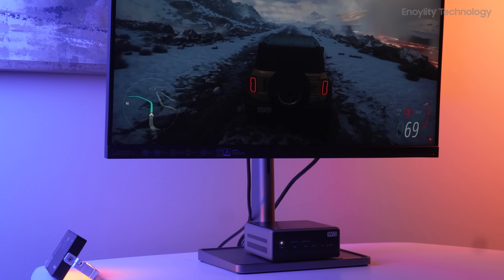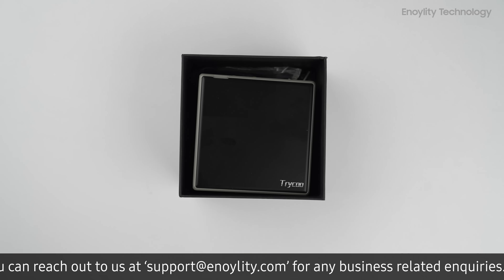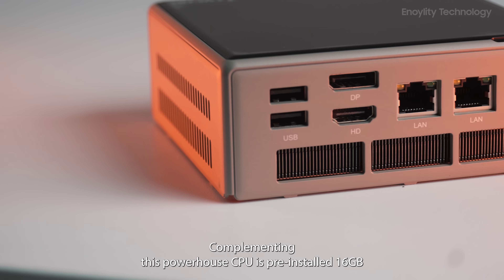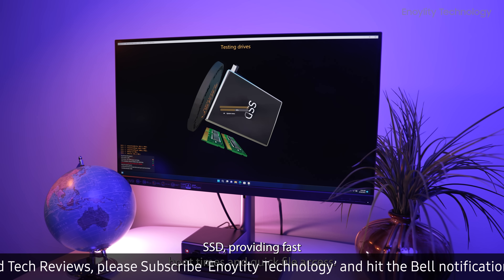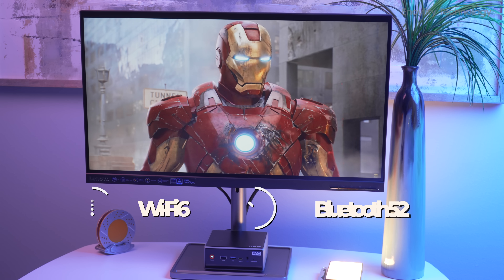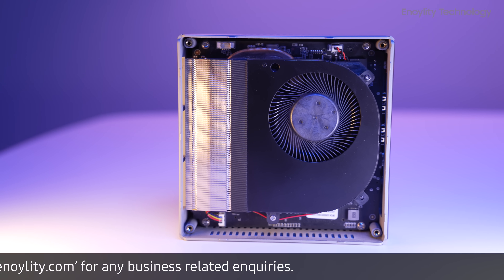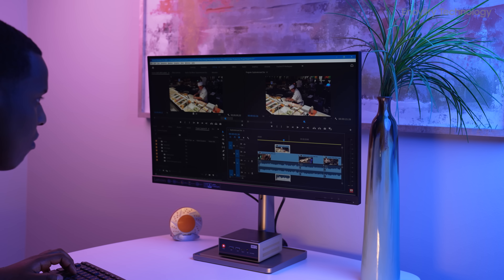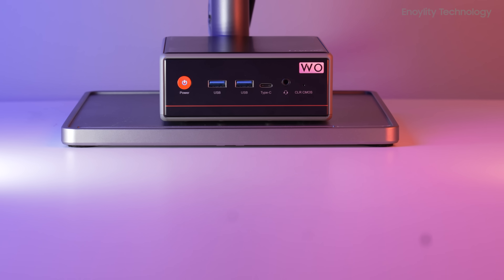TRYCOO WO4 5600H: High Performance Cost Mini PC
► Trycoo Mini PC (Amazon)
► Bring your vision to life with Enoylity Studio's premier video editing, 3D animation, and VFX services.
 to start your creative journey today!

Trycoo Mini PC Review!

Level up your desk with the Trycoo Mini PC—a compact desktop designed for everyday productivity and entertainment in a tiny footprint. It’s built for smooth multitasking, quiet operation, and versatile I/O, making it a smart pick for home, office, or a clean creator setup. If you’ve been waiting for a solid mini PC deal, this price-drop plus coupon combo is the one to watch.